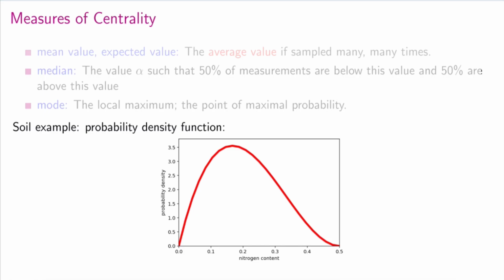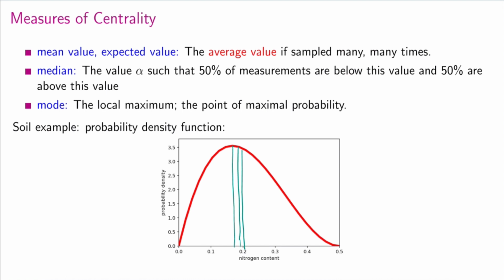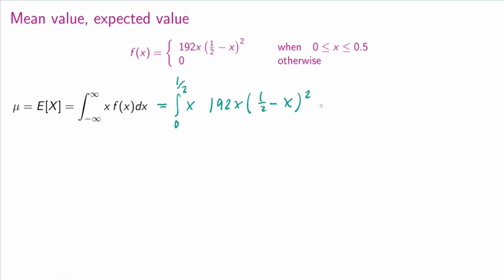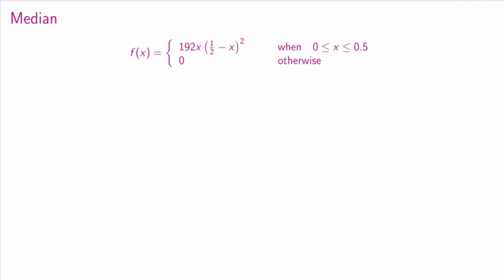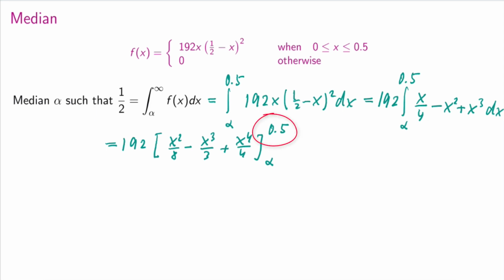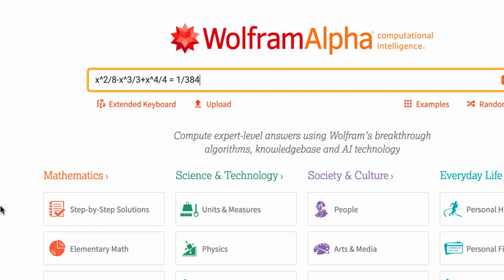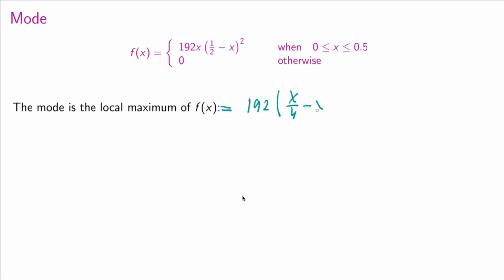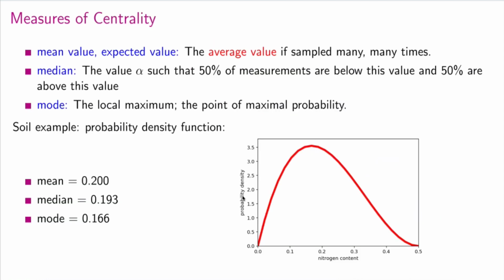10 E3 Centrality